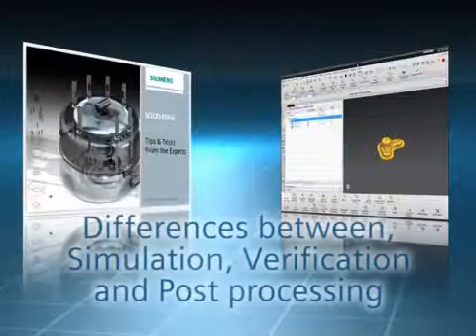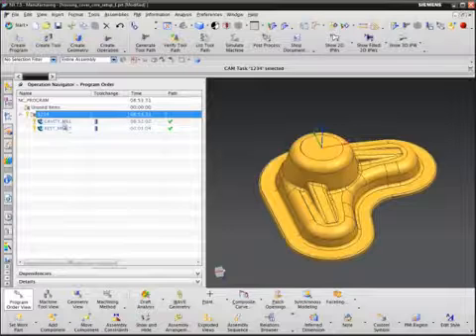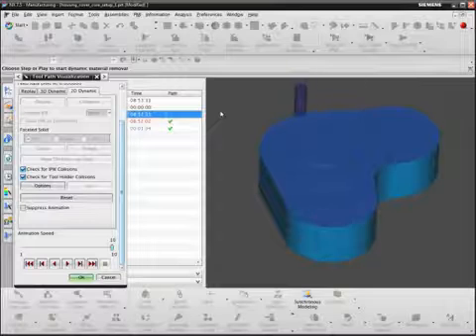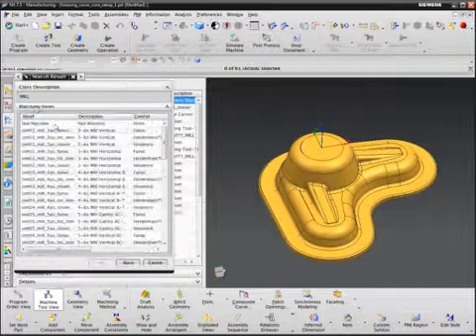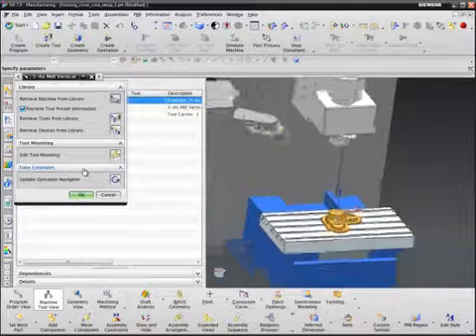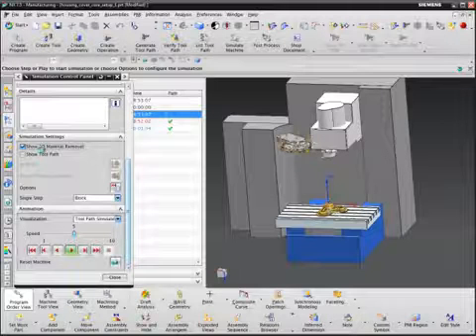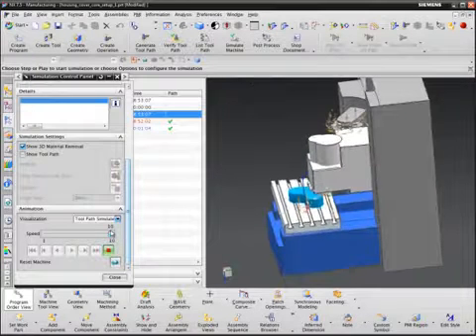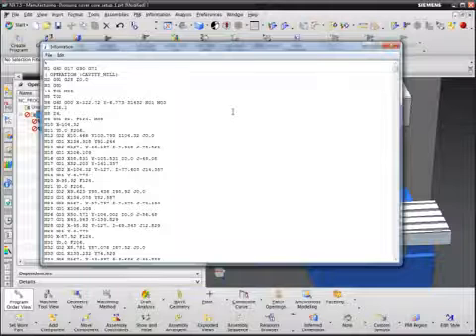Solid Edge Tips & Tricks : CAM Express Verification by Siemens PLM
Understanding the differences between, Simulation, Verification and Post processing in CAM to see if a part can be manufactured, avoid breaking cutting tools or wrecking a machine to get the most efficient cutting strategy. For more information on Solid Edge and CAM Express please